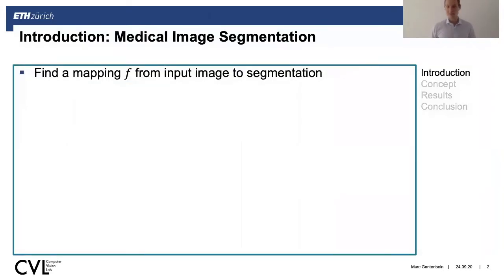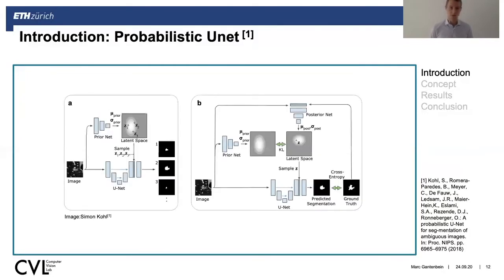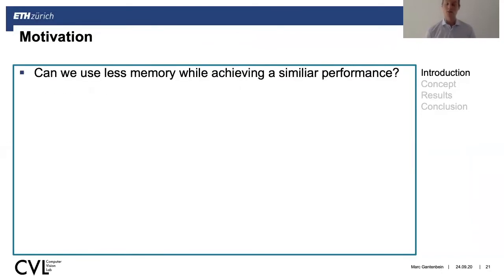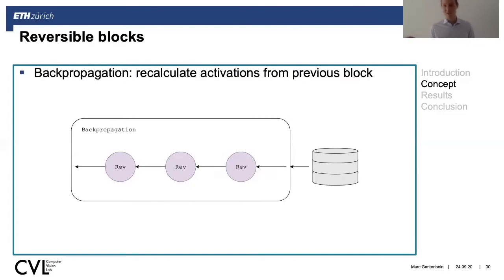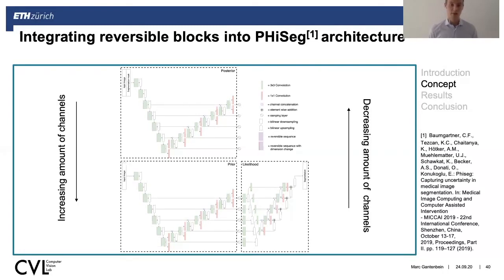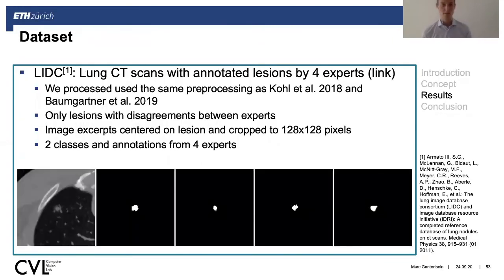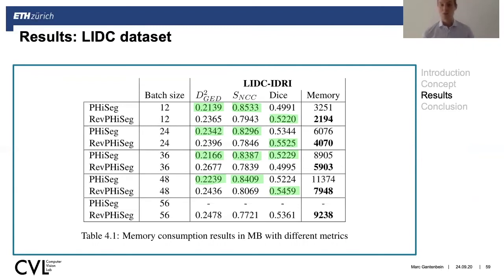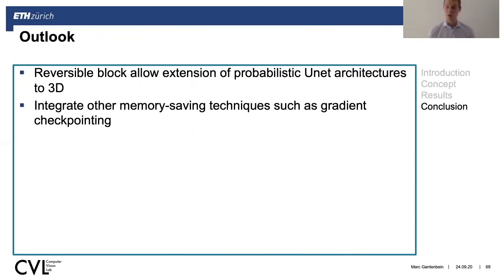UNSURE2020 Long Oral by Marc Gantenbein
Talk by Marc Gantenbein about the paper "RevPHiSeg: A Memory-Efficient Neural Network for Uncertainty Quantification in Medical Image Segmentation" held at the UNSURE 2020 MICCAI workshop.

The mission of the UNSURE workshop is to develop awareness and encourage research on uncertainty modelling of machine learning algorithms to ensure safety for applications spanning both the medical image computing (MIC) and computer assisted intervention (CAI) fields.

If you are interested in machine learning, medical image analysis and/or safety and uncertainty in those fields make sure to check out the rest of the videos on our channel as well as our